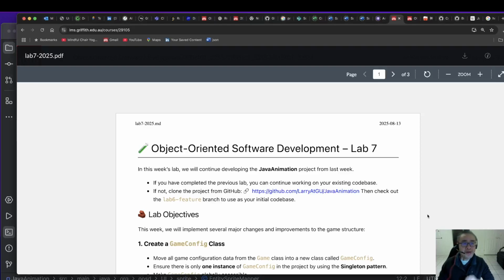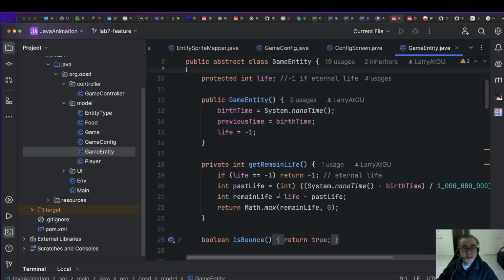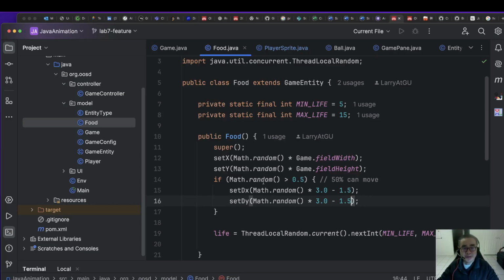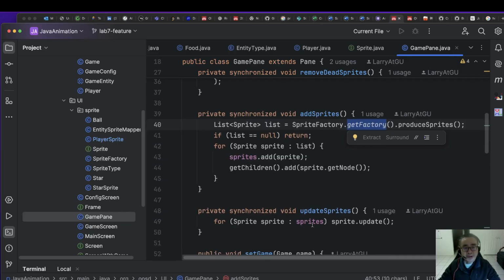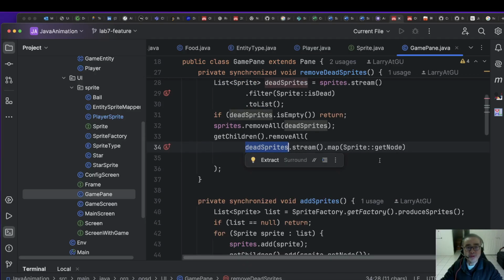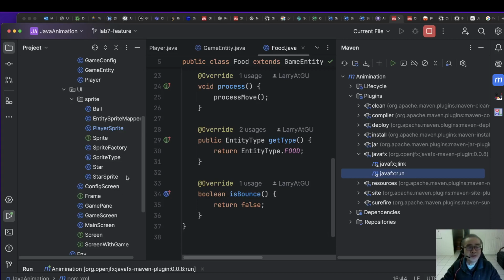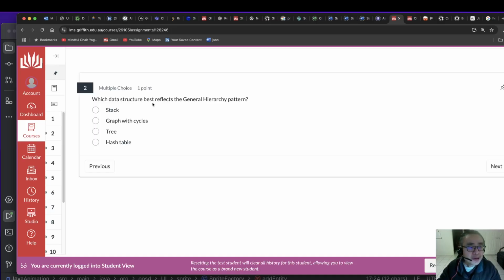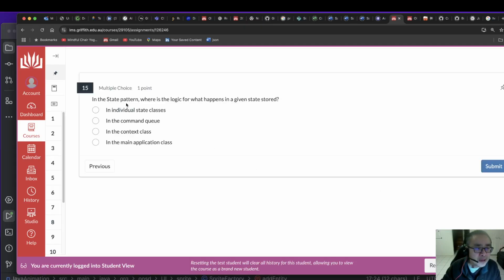Object Oriented Software Development Lab 7 Solution